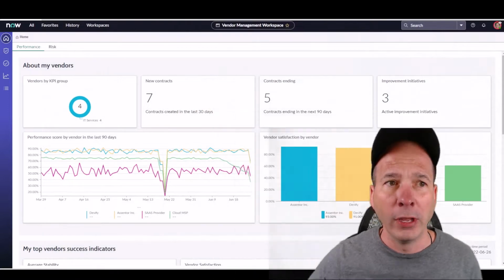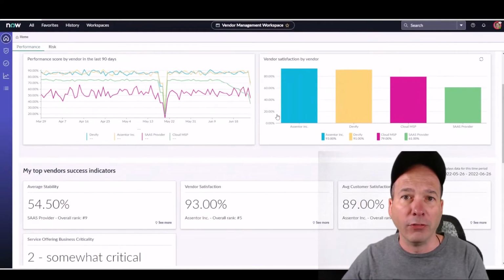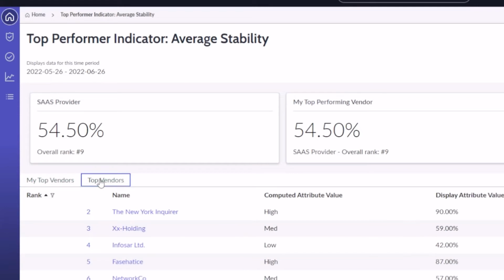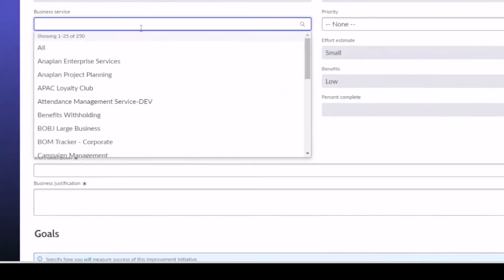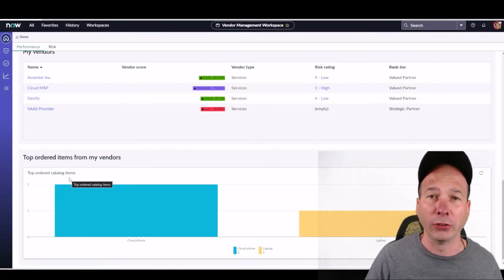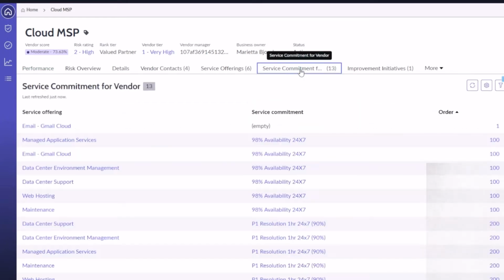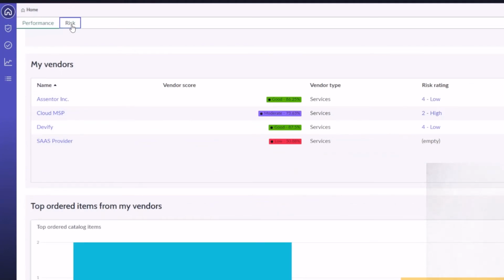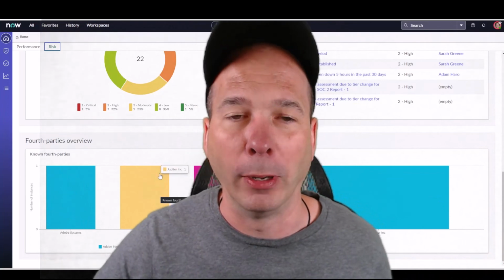Vendor Management Workspace (Vendor Performance)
Vendor Management Workspace includes Vendor Performance metrics as well as Vendor Risk information I showed in a previous demo. It is truly one single place to manage all aspects of your vendor relationships and in this video you'll even see how ITSM data like incidents and outages can be used to calculate your vendor performance metrics.